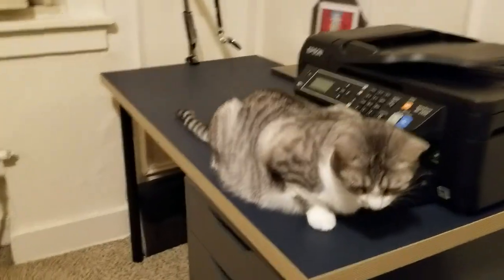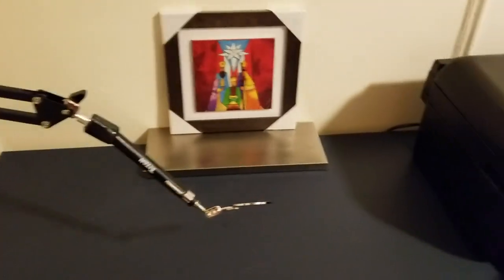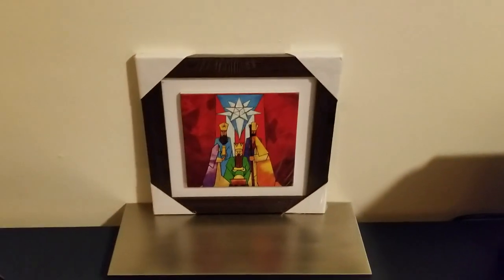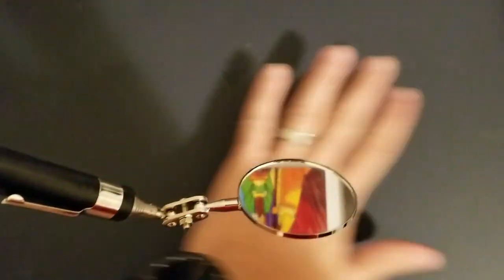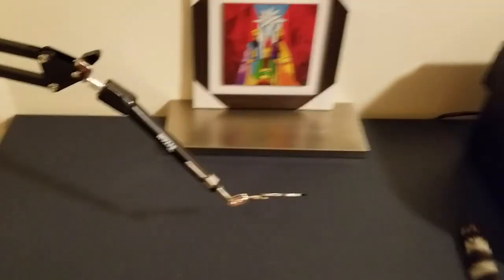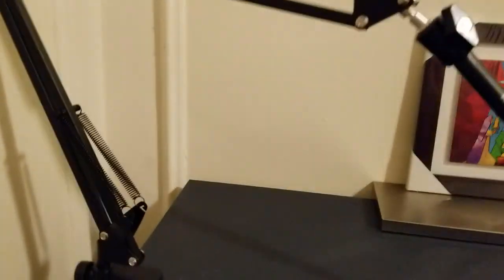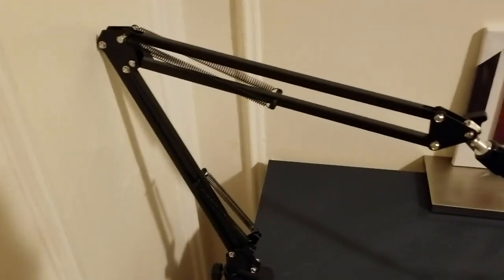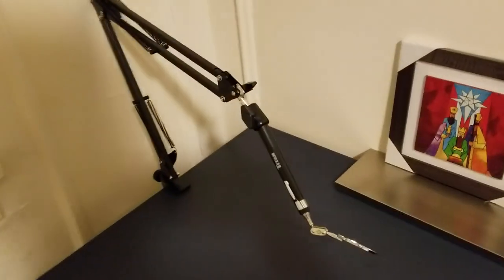Build a simple Vermeer's Contraption at home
This video makes much more sense after you've watched "Tim's Vermeer", a documentary by Penn Jillette and Teller about a man called Tim Jenison who was obsessed with 17th-century Dutch master Johannes Vermeer.

Vermeer is famous for his photorealistic works like "Girl With a Pearl Earring" and Tim decided to recreate one of his masterpieces.

I don't expect to build a 10th of what Tim did for the documentary, but this small contraption seems to be within my ability and budget.

Hardware used for this setup:

1: aceyoon Telescopic Mobile Rack

2: Titan Tools 11193 2" Telescoping Inspection Mirror

Steps involved for the setup:

1: Unscrew braces that hold the metallic ball to the tip of telescopic arm. This is the ball to which the phone/tablet holder would snap onto.

2: Stick the bottom of the inspection mirror into the hole where the metallic ball from the arm used to be. Tighten the screw gently until it's held firmly.

3: Position and angle the telescoping arm and the mirror so that the mirror is at a 45 degree angle from the source image to the canvas or paper.

Credits:

"Tim's Vermeer" is available for rent on YouTube. Link to the trailer

The wonderful portrait is of the Three Wise Men and was a gift from my parents.